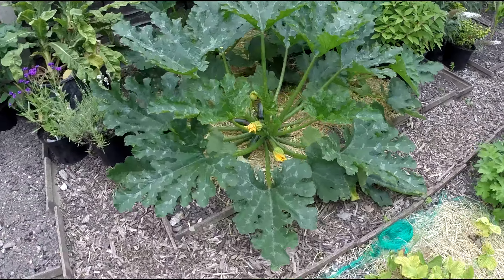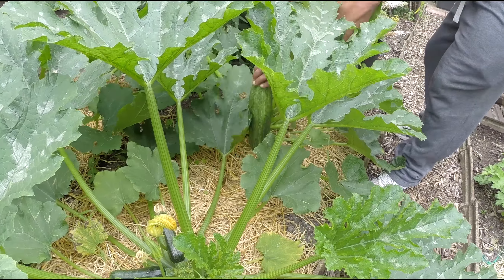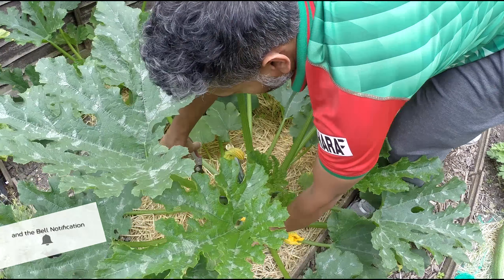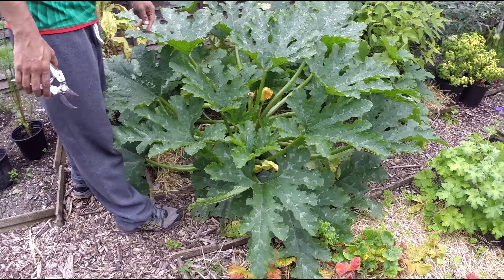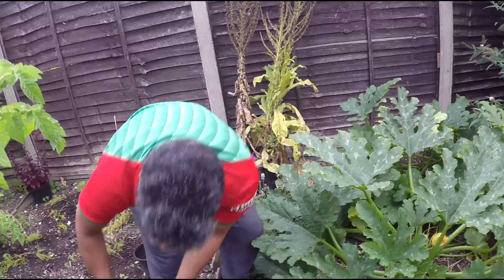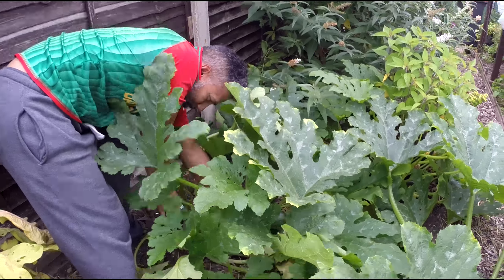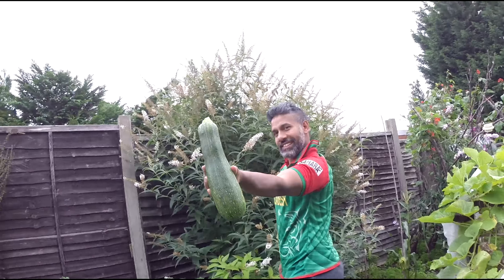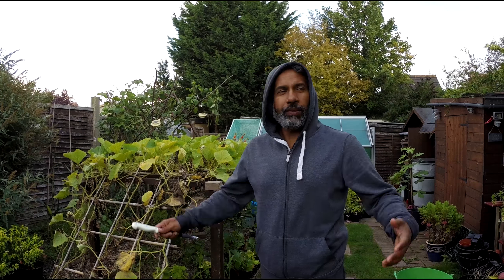The Year of the Zucchini Courgette Marrow 2017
This was recorded back in July, August & September finally started doing my edits.

Music

Nature by Alimar - Free Chillout Music

Gardening Fun Update Gardeners World, Allotment Life, Hobby Growing Caring Wildlife Harvest Harvesting Picking Veg Zucchini Courgette Marrow